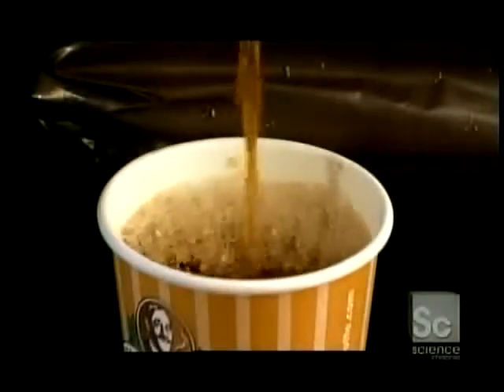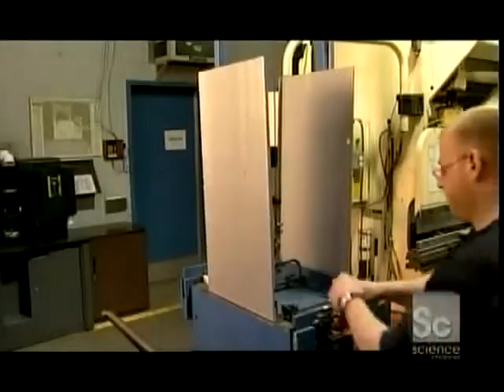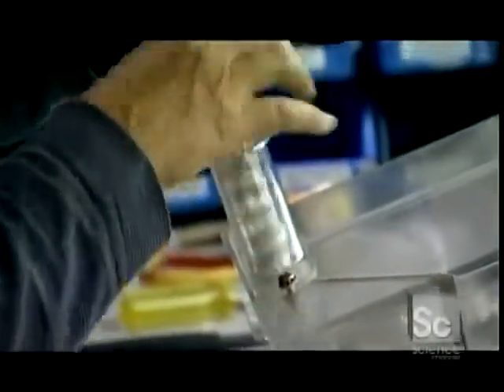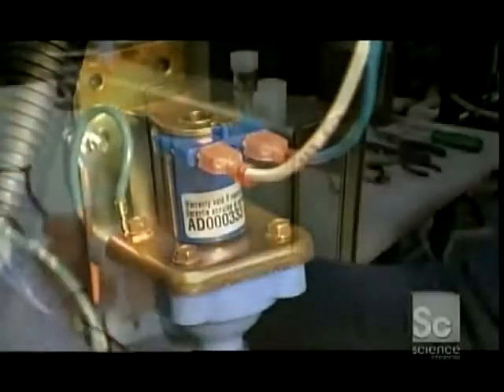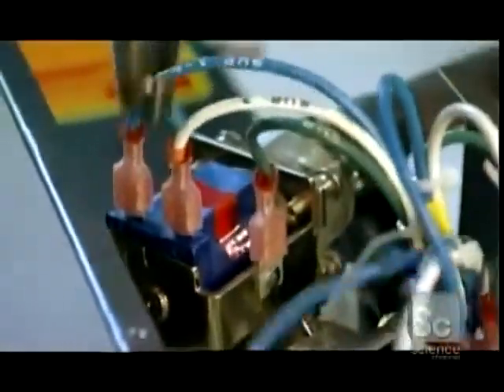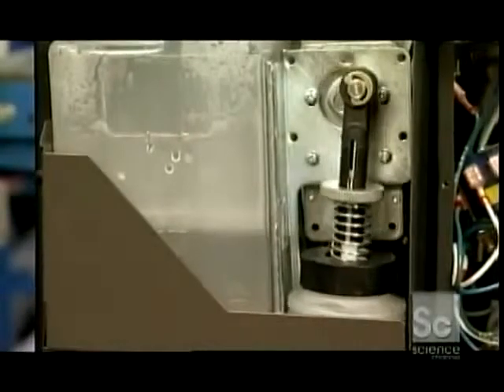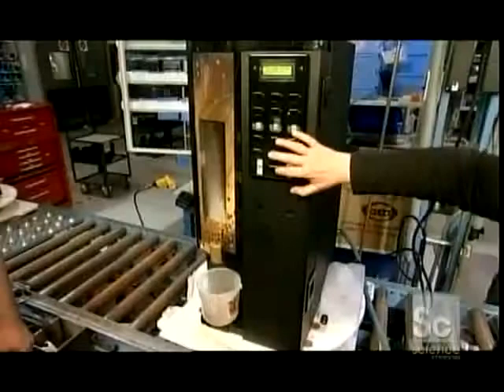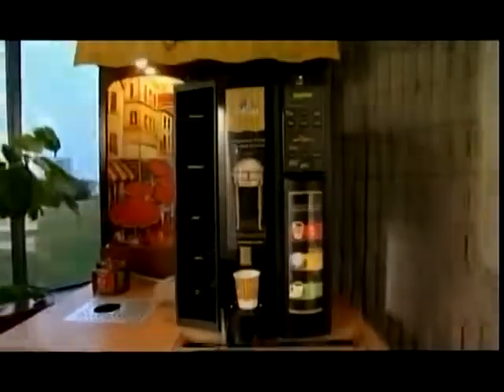How It's Made Coffee Machines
Contact directly to sale office : 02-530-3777
Line : yushi.c